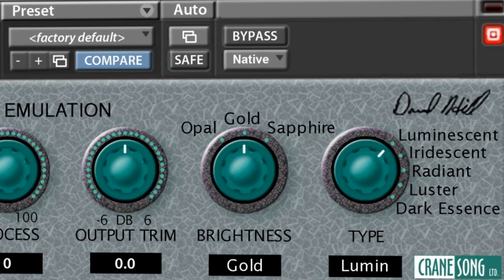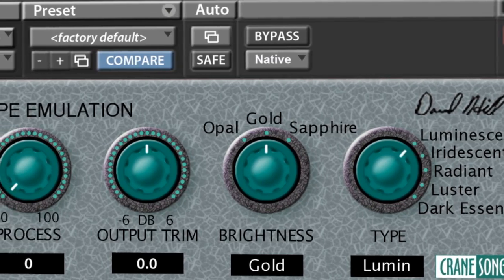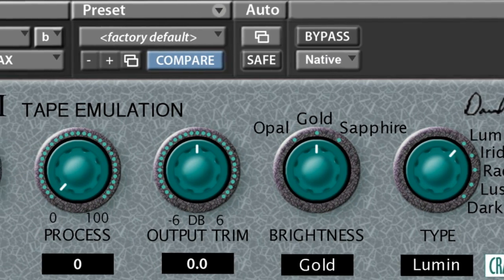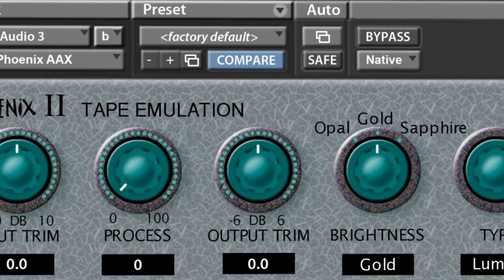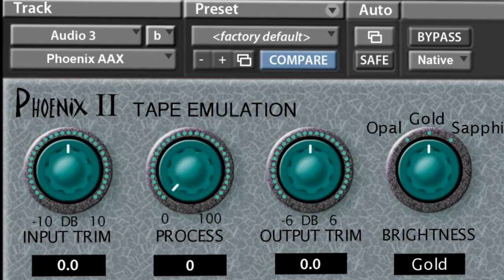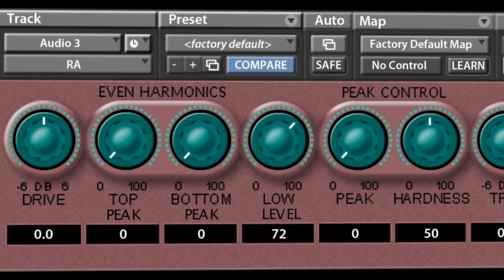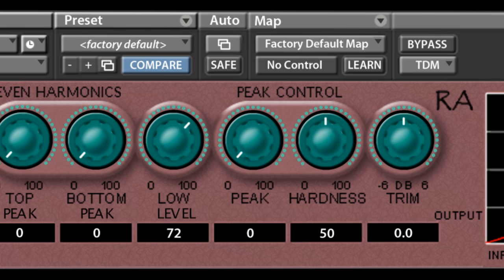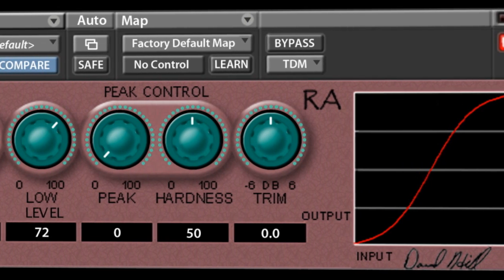Third-Party AAX Plug-in Developer Dave Hill - Avid at AES New York 2011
Our new next-generation audio plug-in format works with both Pro Tools|HDX and host-based Pro Tools systems, provides better workflow and sonic parity when moving sessions between them, and prepares developers for an easy transition to 64-bit.